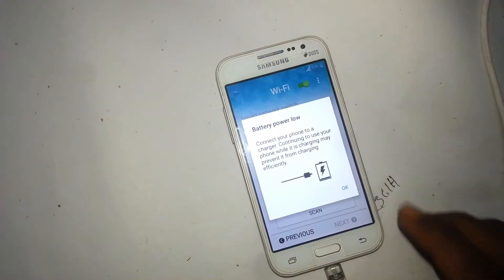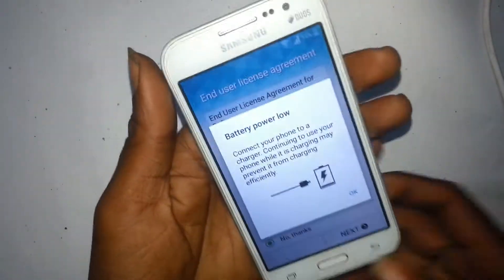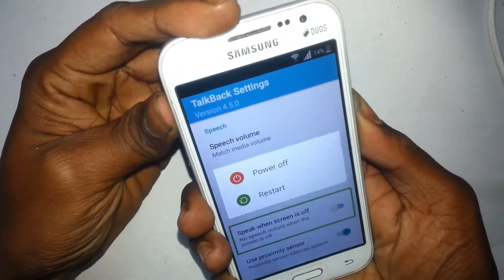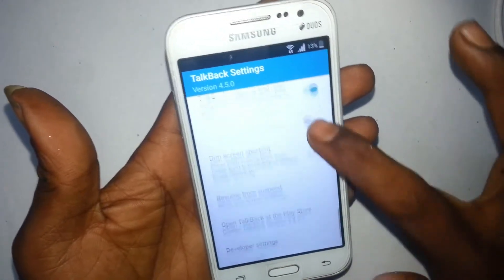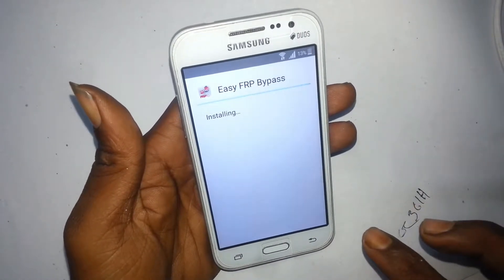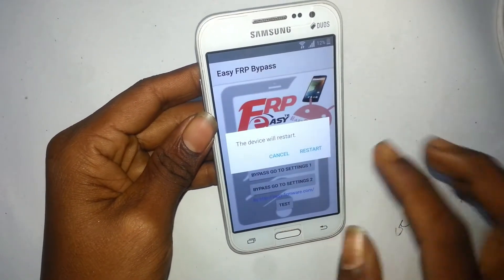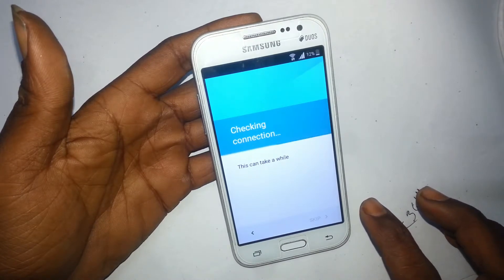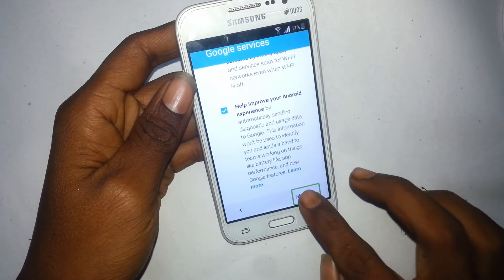samsung galaxy core prime sm g361h frp bypass without computer_2019/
sm-g361h/frp/bypass

100% working video
how to bypass google account on galaxy core prime with computer
remove frp lock google account on samsung g361h
samsung galaxy core prime frp lock
samsung g361h frp file odin
samsung g361h frp unlock file download
samsung g361h frp unlock z3x
samsung galaxy grand prime frp bypass without pc
samsung galaxy core prime samsung account bypass
samsung g361h frp
samsung g361h frp unlock
samsung g361h frp unlock bypass
                 welcome to Mobile solutions BD